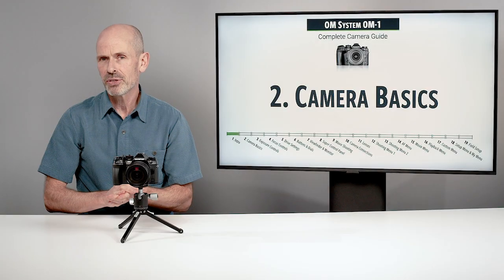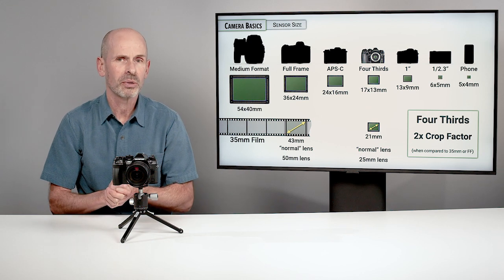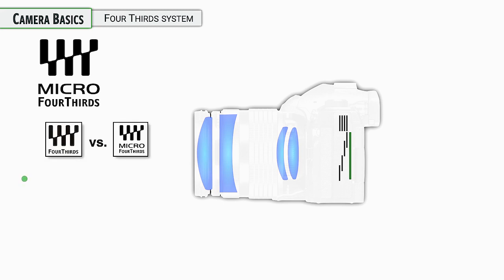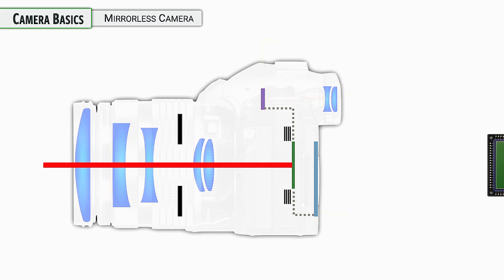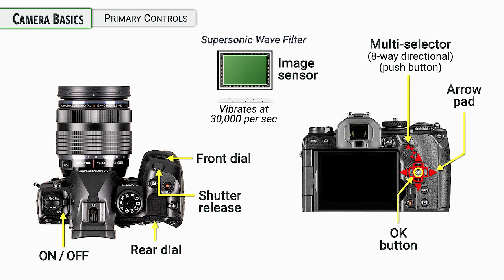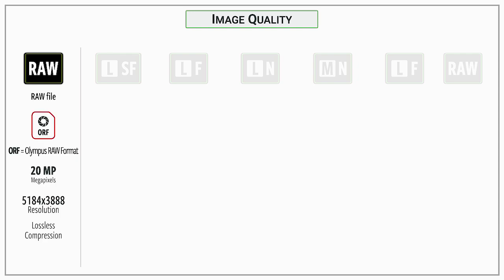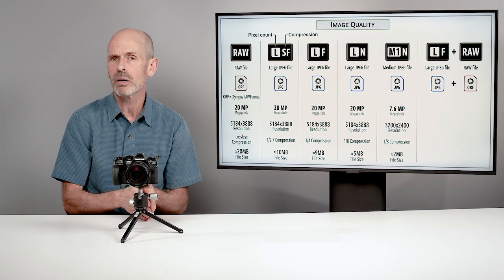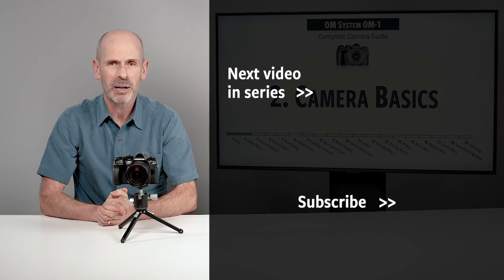OM System OM1: CCG [02-Camera Basics]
★  Full class: NOW INCLUDES OM1 mark II  ★

The OM System OM-1 takes the highly developed system of Olympus micro four-thirds and advances it for a new generation.

By the end of this 19-part class your camera will be set up and customized to your preferred shooting style and needs. You’ll understand what the camera is capable of and how to make the most of it. Most importantly you’ll have the knowledge and confidence to head out on any adventure knowing that you and your OM-1 will be able to make the most of it.

Contents:
0:00  Overview
0:27  Sensor size
2:22  Four-thirds system
5:45  How a mirrorless camera works
7:10  Primary controls
9:57  File format & Image quality